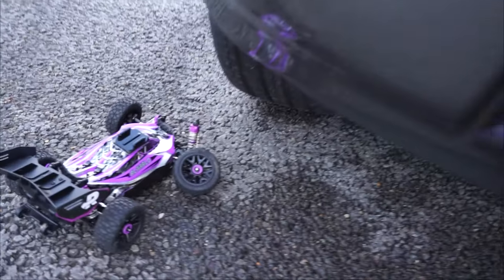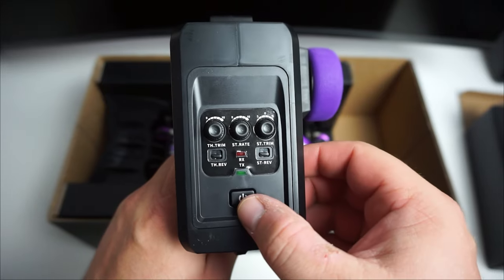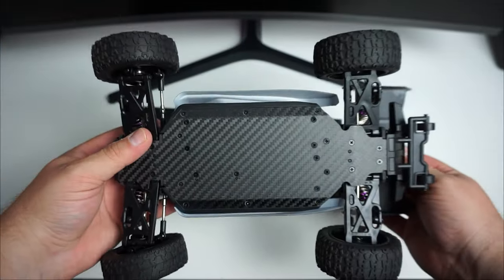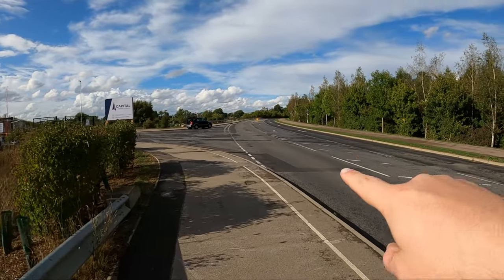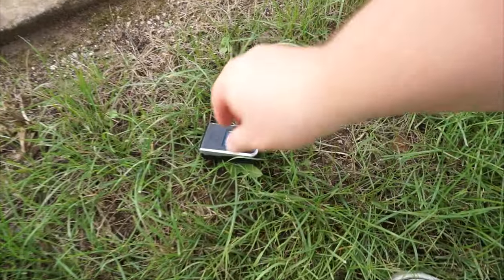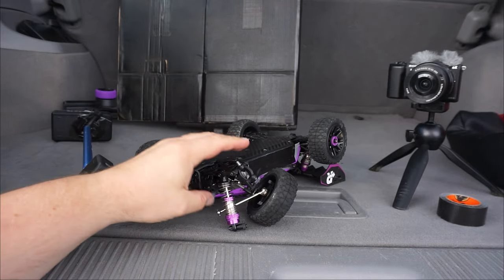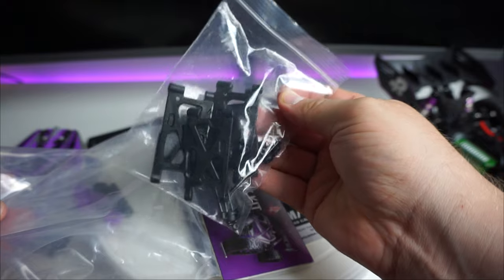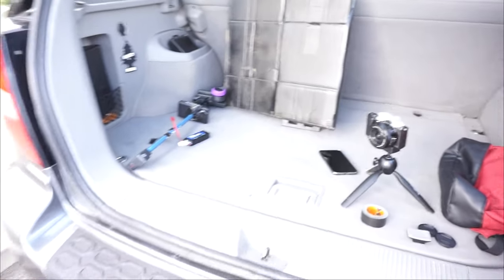Rlaarlo 1/14 Brushless Buggy, 80+ KMH RTR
Rlaarlo 1/14 Brushless Buggy running on 3s Lipo Battery!

3s Lipo Batteries

- KEY FEATURES -
45A 2S/3S ESC with a cooling fan and 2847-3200KV brushless motor, Max 80KMH on 2S battery, 90 KMH speed potentials on 3S battery
Ready to Run (RTR) competition grade RC is fully assembled with everything needed as well as a 2S (7.4V 2800 mAh) battery
Carbon fibre chassis, shock towers, steering linkage and suspension mounts
1.7 KG torque 3-wire Steering Servo complements an ultra-reliable drive system
All metal drive system withstands huge torque for reliability during extreme bashing
2.4GHz 4-Channel Transmitter with 150m control distance, 0.1s response time
Adjustable Metal Turnbuckles and the Oil-filled shocks for simple maintenance, extra toughness and excellent handling
A thick aggressively styled nylon rear wing of provides incredible stability at high speeds and consistent control
Upgraded foam bumper as well as a rear bumper equipped with a wheelie bar to prevent the vehicle from flipping over
Rubber tires allow the RC car to conquer a variety of terrain

1 x Rlaarlo XDKJ-006 1/14 Brushless Buggy RTR
1 x Front Bumper
4 x Suspension Arm
4 x Wheel Hub Kit
2 x Dogbone
4 x Body Clip
1 x Wrench
1 x Screwdriver
1 x USB Cable
1 x User Manual